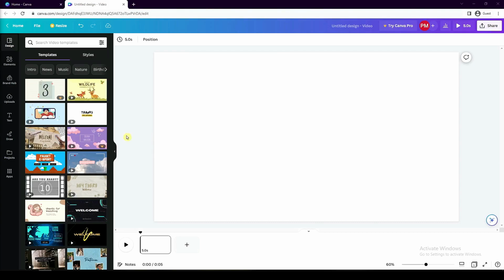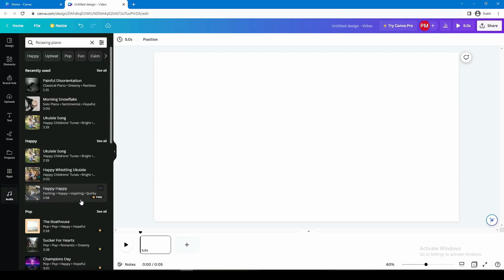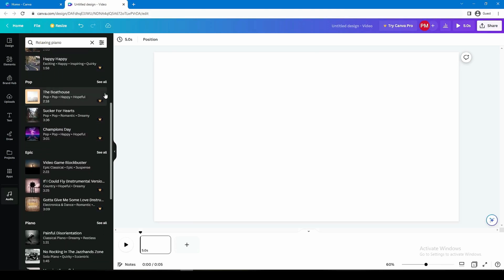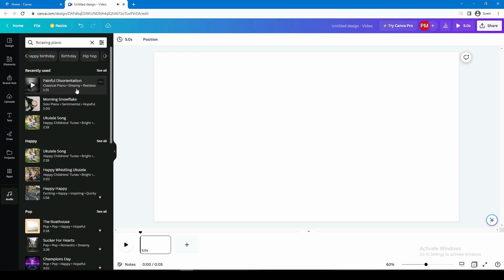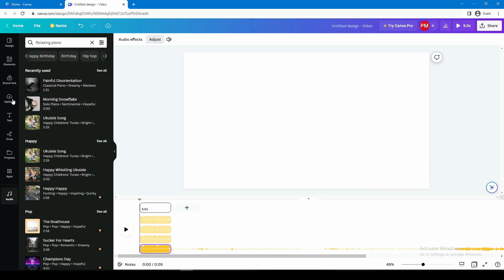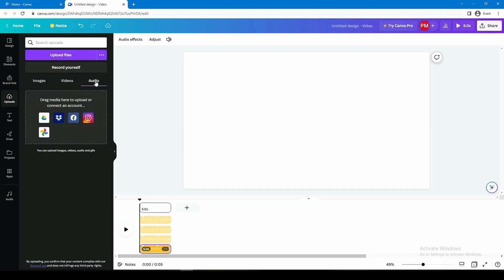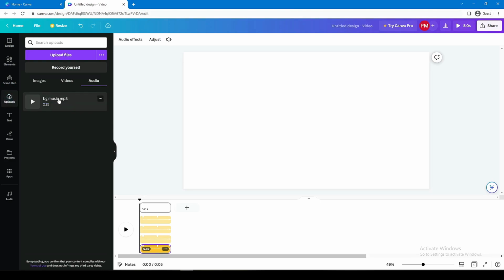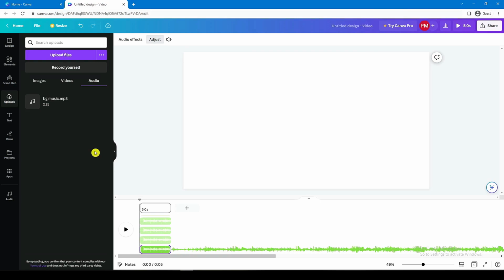How To Add Music Audio to Canva (easy)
How To Add Music Audio to Canva